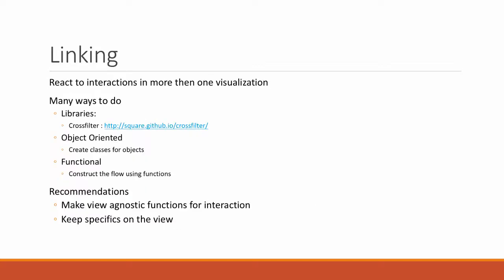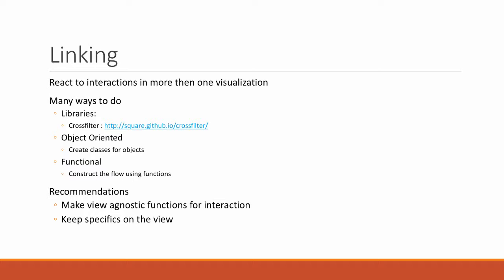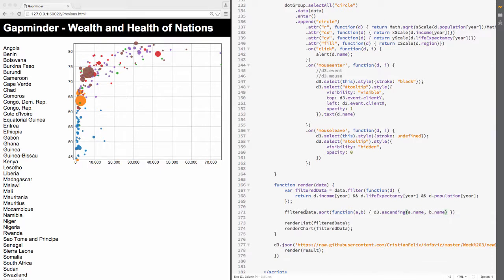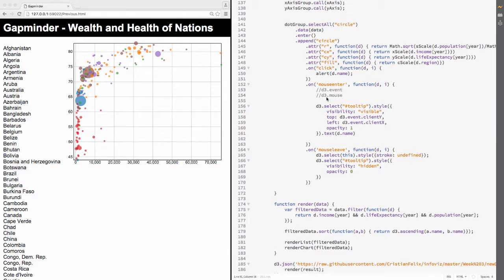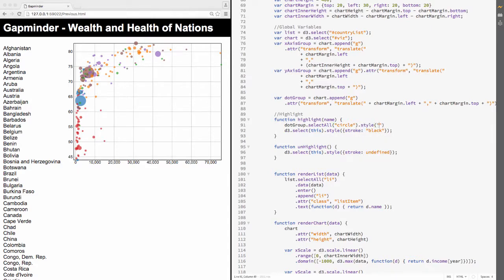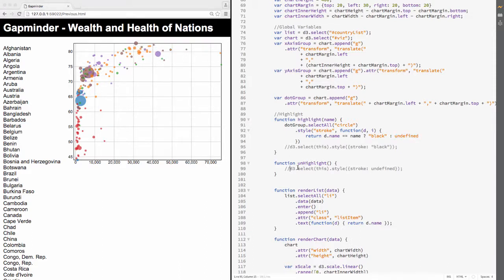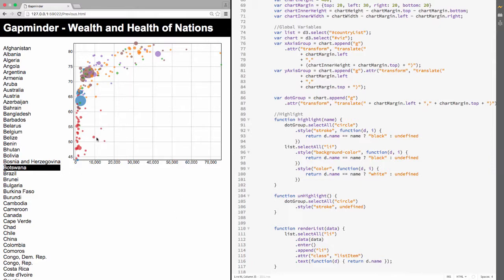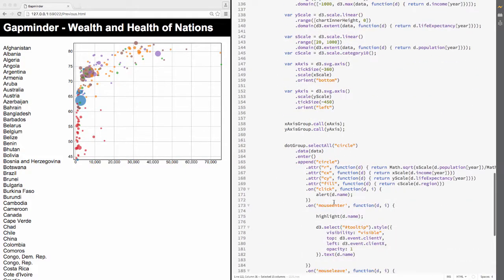D3 Lab 5 Part 2